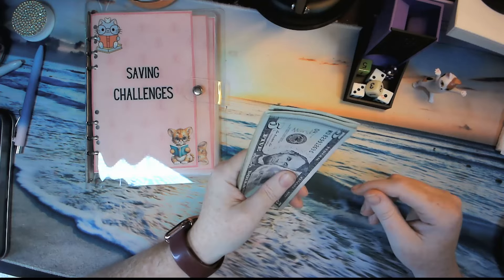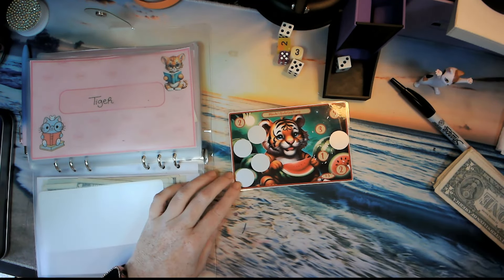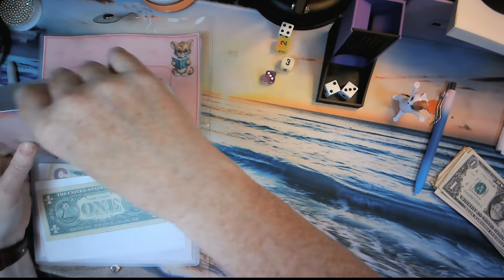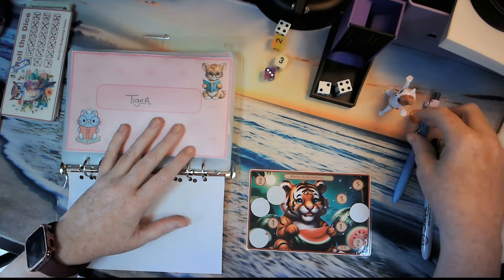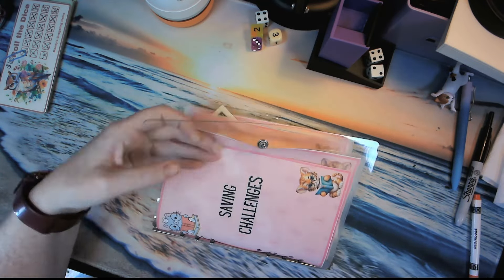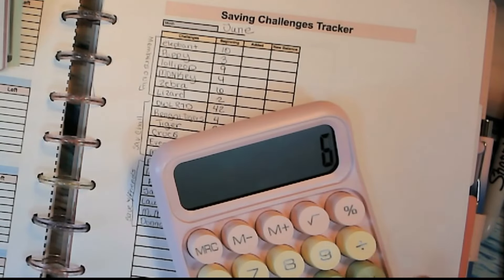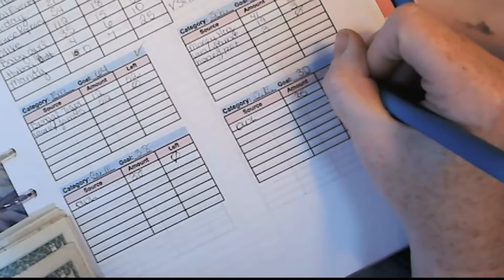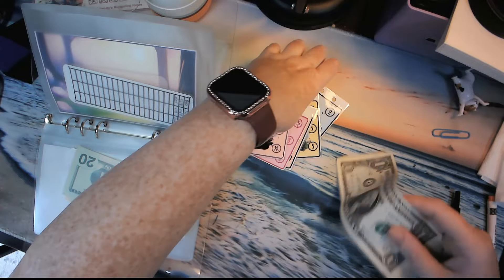Time for Tiny But Mighty: Overcoming Saving Challenges On A Low Income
Tiny But Mighty: Overcoming Saving Challenges On A Low Income. I am on a low income and using the tiny challenges helps me grow my sinking funds. Will I finish any challenges today?

💜💜💜Challenges Mentioned 💜💜💜
Owl
Bengal Tiger
Tiger eating watermelon
Crocs
Every Dime Counts
Don't Make Me lose My Marbles

💜💜💜Etsy Shop 💜💜💜

💜💜💜About me:  💜💜💜
Hi, I am Mandy. Nice to meet you. I am married and have two teenage girls. I started my budgeting journey because I was tired of living from paycheck to paycheck. I started this channel to help keep me accountable. Plus I wanted to show that no matter your income, you can save money.

Happy Mail
Mandy

💜💜💜AFFLIATES 💜💜💜

Fetch:
Code: UF6FW2

If you would like my content, how about buying me a coffee

Credits:
Thumbnail and opening were created with Canva.com
Video editing was performed with Filmora
music for opening:

00:00 Introduction
01:00 Owl Roll The Dice
01:41 Bengal Tiger
02:08 Tiger Eating Watermelon
03:46 Crocs
05:12 Every Dime Counts
06:30 Owl Roll The Dice
07:17 Bengal Tigers
07:53 Tiger
08:52 Every Dime Counts
10:03 Counting Money in Each Envelope
12:00 Allocating Money
14:46 100 Envelope Challenge with low amounts
16:35 Conclusion